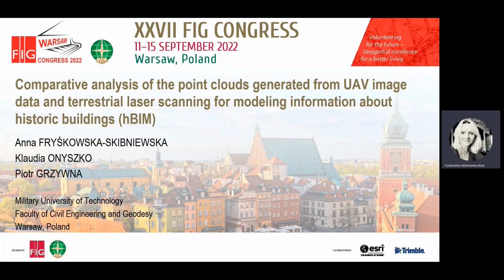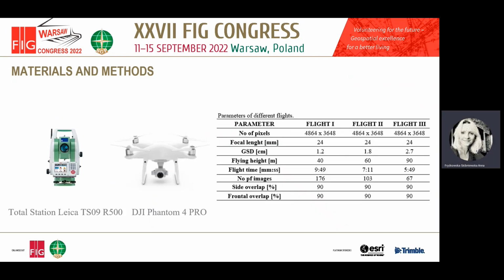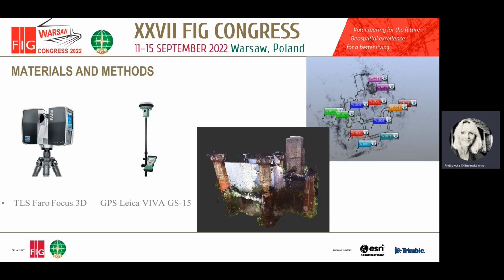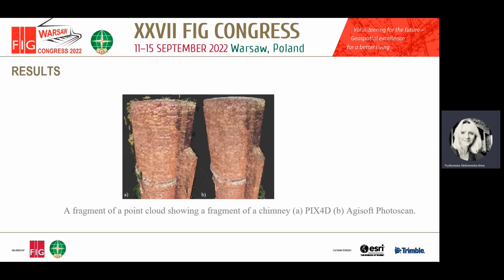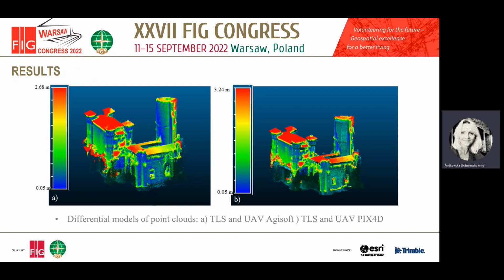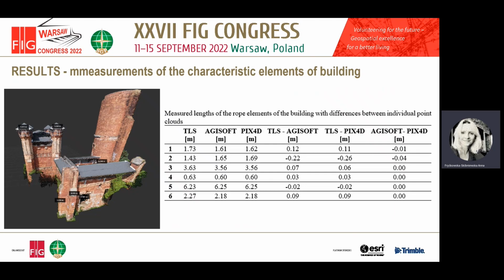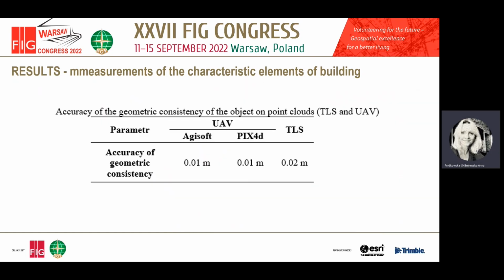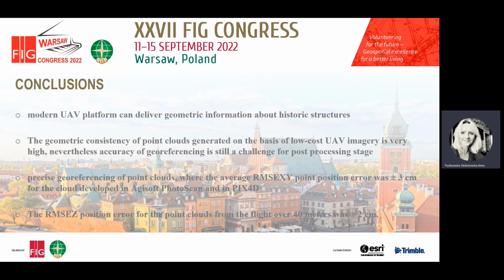Comparative analysis of the point clouds generated from UAV image data and terrestrial laser (11500)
Comparative analysis of the point clouds generated from UAV image data and terrestrial laser scanning for modeling information about historic buildings (hBIM) (11500)

Anna FRYŚKOWSKA-SKIBNIEWSKA, Klaudia ONYSZKO and Piotr GRZYWNA, Poland